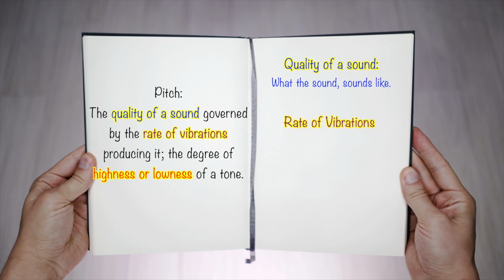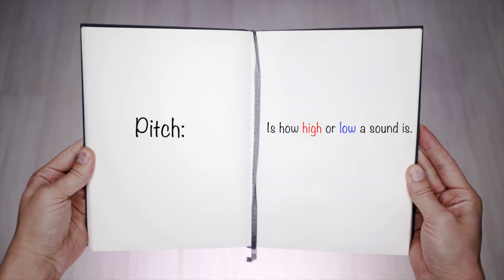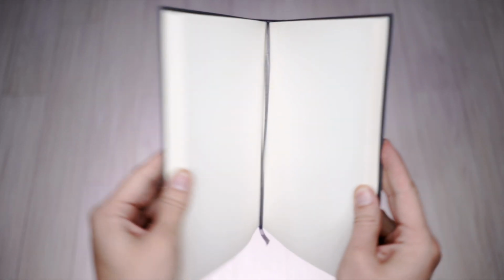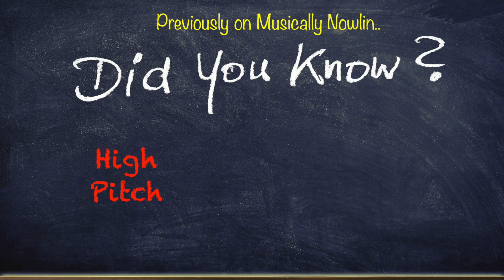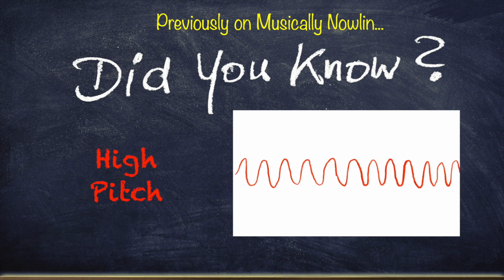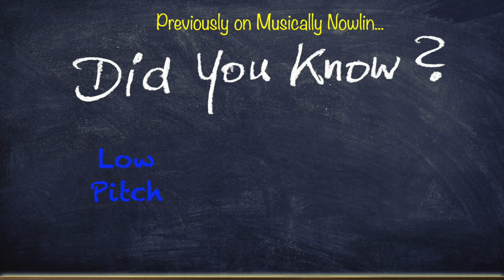Pitch! Elements of Music Episode 1 | Musically Nowlin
There is music all around us! But how do we make sense of it all? You use the elements of music, that's how!

There are lots of elements of music. So make sure to check out the other videos talking about the other elements too!

In this episode we discuss pitch by learning about high and low sounds, pitched vs un-pitched instruments, singing using solfege, and learning the letter names of notes on a staff. Get ready to enjoy watching The Three Little Pigs puppet show while practicing high and low voices. We even play a couple cool games to practice solfege (Musical Hopscotch) and note naming (Bowling for Pitch).